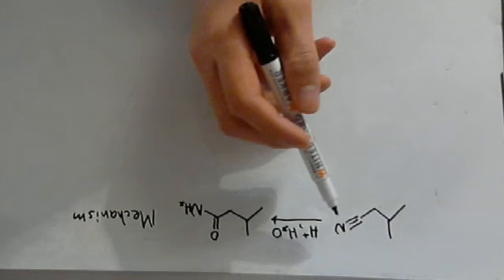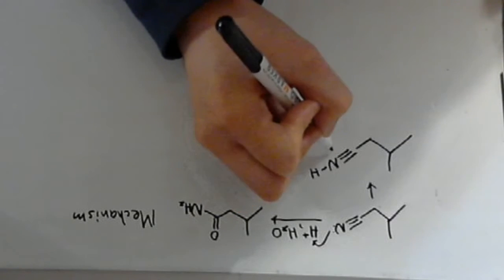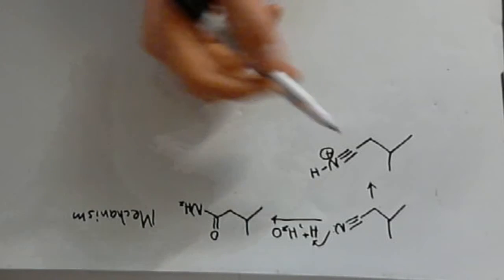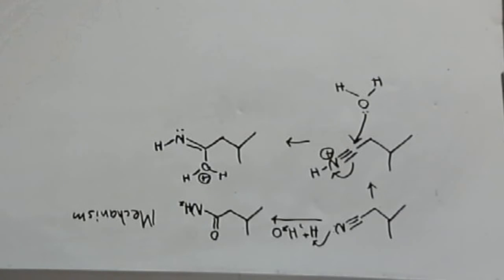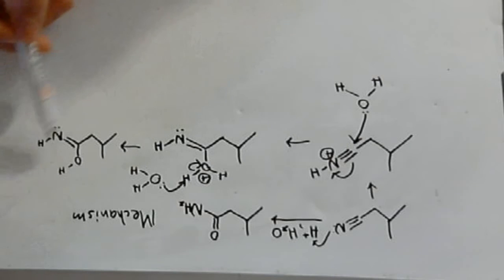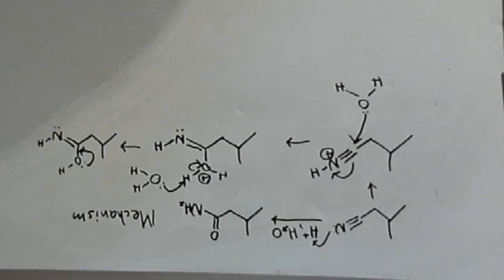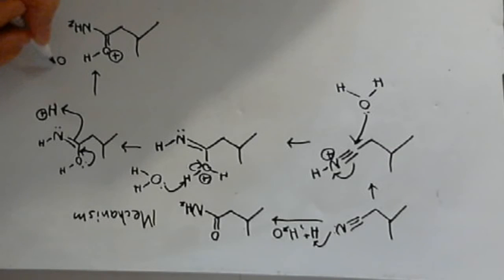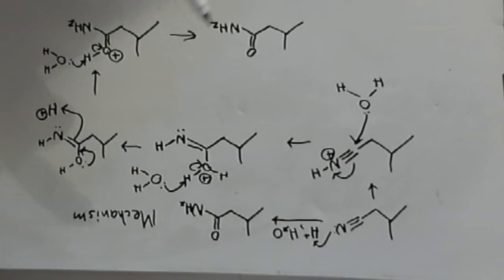OrgoChemSimplified - Carbonyl Mechanism 2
Quick problem on carbonyls that hopefully will help you develop a framework for attacking mechanism problems.